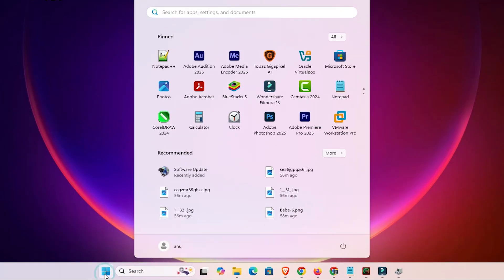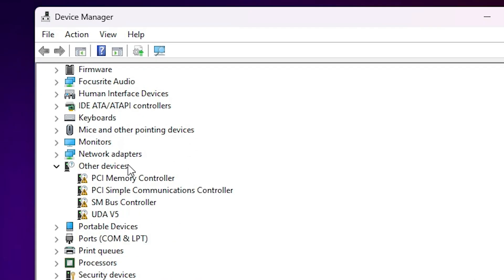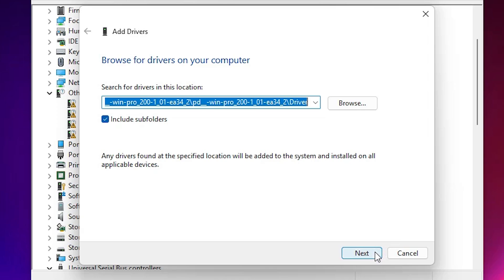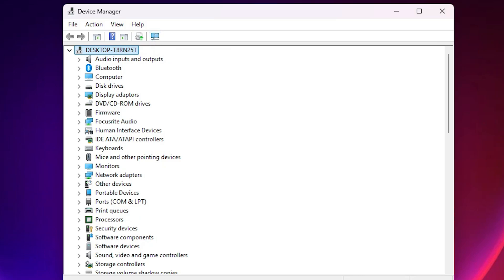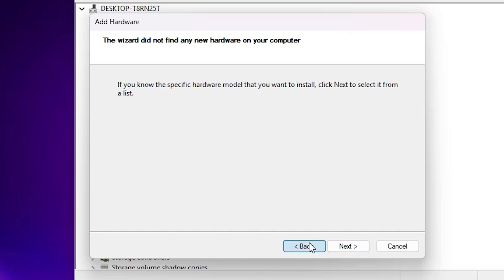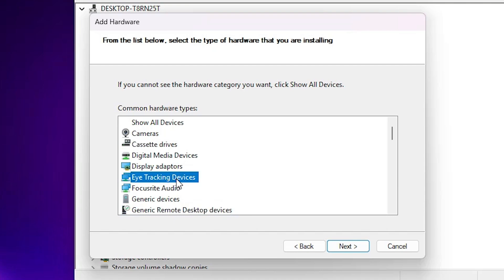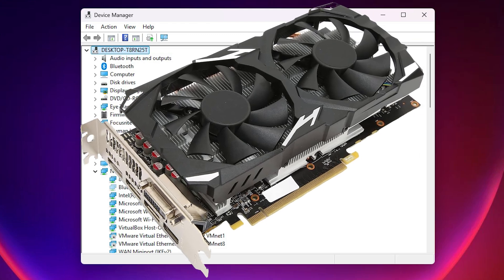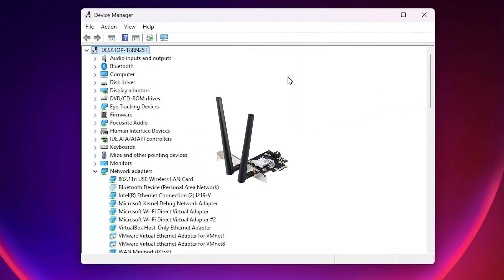How to Fix Other Devices Not Showing in Device Manager in Windows 11 PC or Laptop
Are you facing issues with "Other Devices" not showing up in Device Manager on your Windows 11 PC or laptop? Don't worry! In this step-by-step guide, we'll show you how to troubleshoot and fix this problem easily. Whether it's a missing driver or a system glitch, we've got you covered!

👉 In This Video, You'll Learn:
How to check for missing or hidden devices in Device Manager.
Steps to update or reinstall drivers for unrecognized devices.
How to use Windows Update to automatically install missing drivers.
Fixing common issues like "Unknown Device" errors.
Advanced troubleshooting tips for persistent problems.

🛠️ Why This Happens:
Missing or outdated drivers.
Corrupted system files.
Hardware detection issues.

💬 Got Questions?
Drop your queries in the comments section below, and we'll be happy to help!